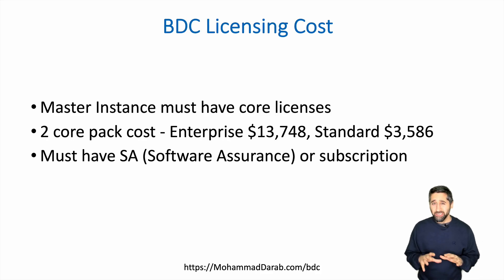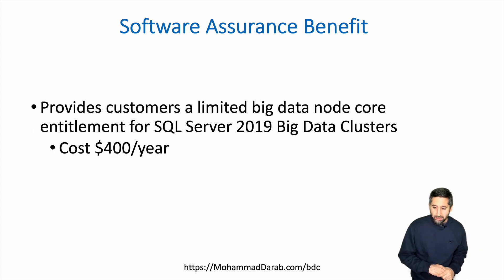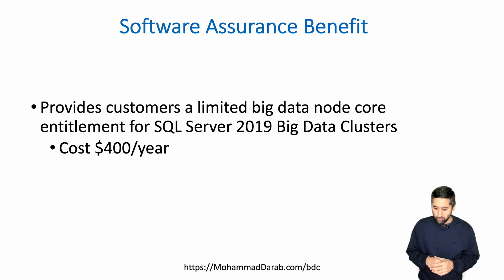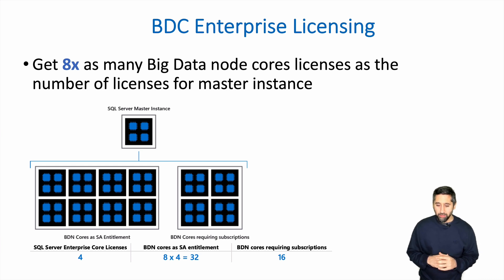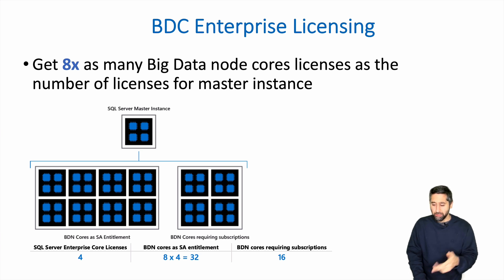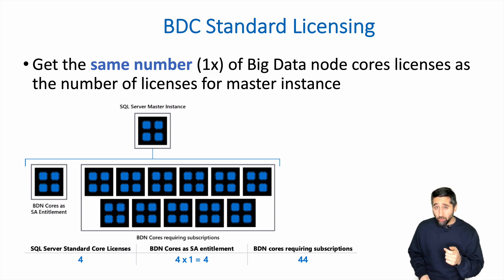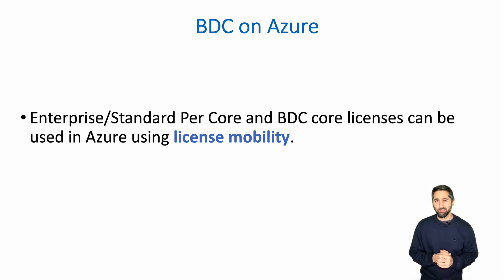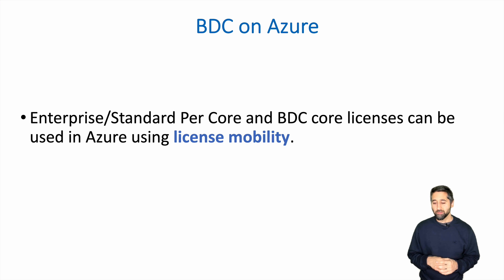SQL Server Licensing for Big Data Clusters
SQL Server Licensing for Big Data Clusters - I talk about the different SQL Server licensing options available for Big Data Clusters, Enterprise vs Standard, Software Assurance benefits and more.